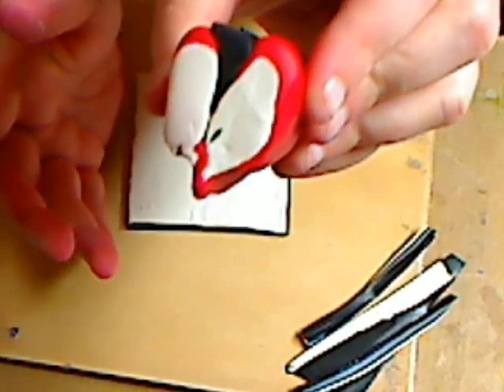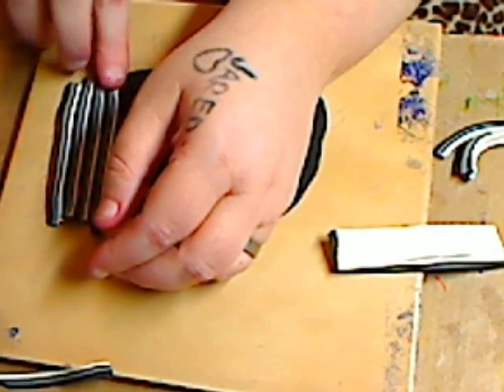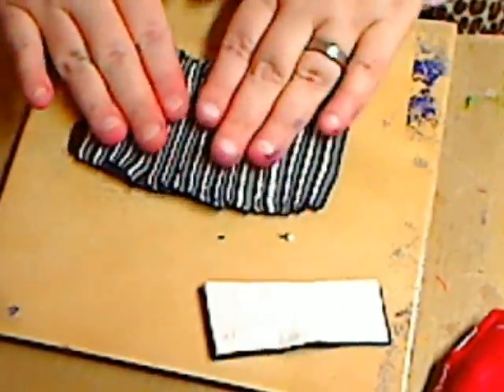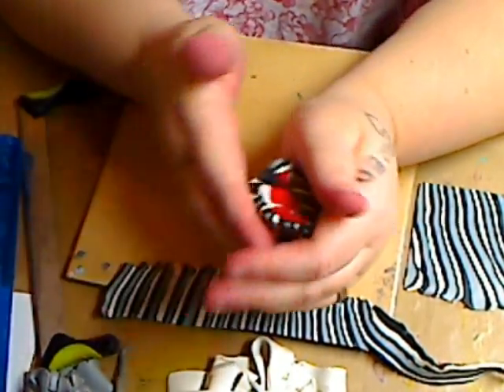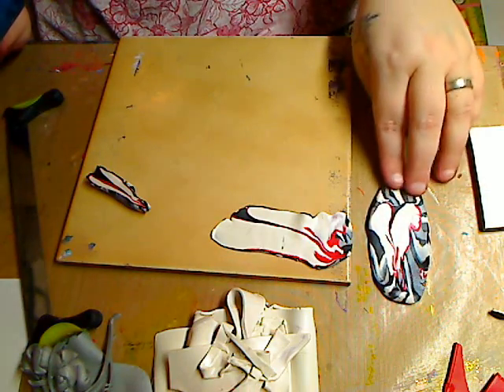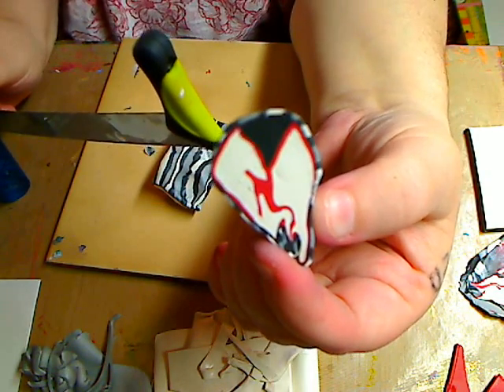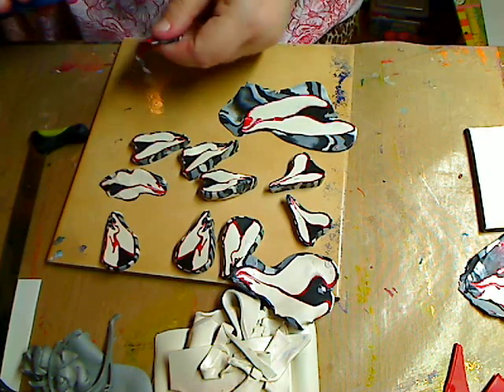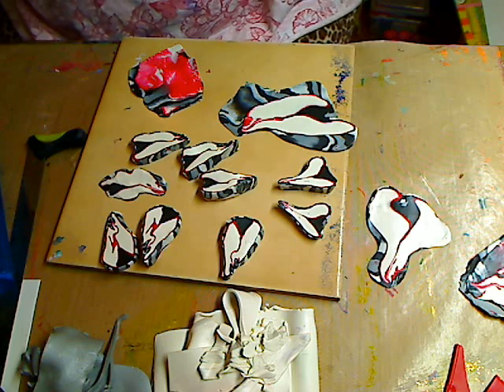Polymer Clay Heart Cane Part 2--FAIL FOR ME--Technique is there for you!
YES not the best BUT I made the BEST OF IT and got cool pieces from it!!! thats what we do! make the best of what we do.